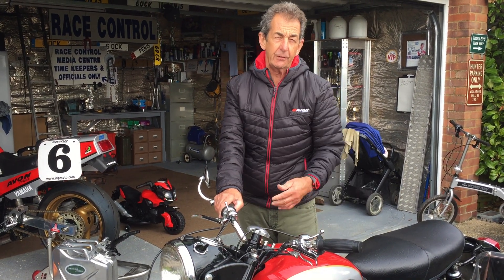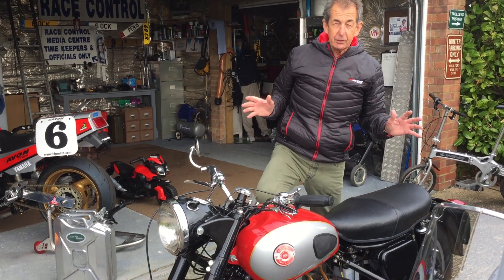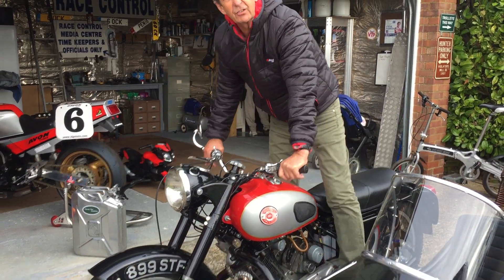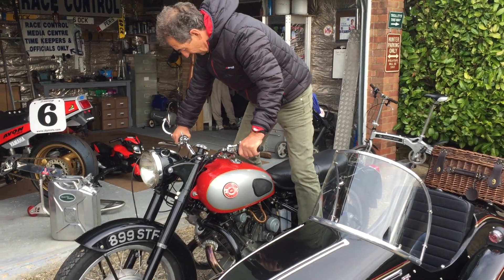Classic Fuel Solutions 2